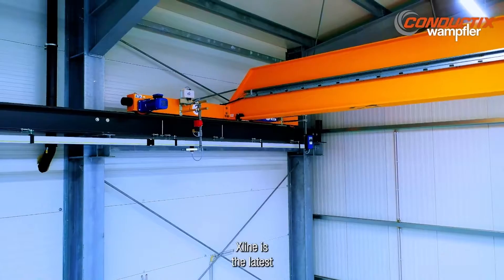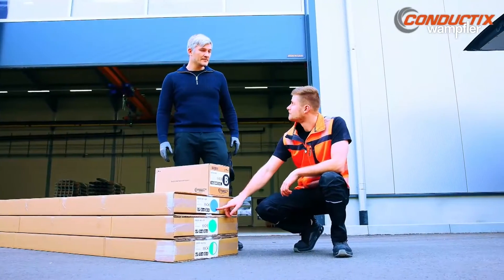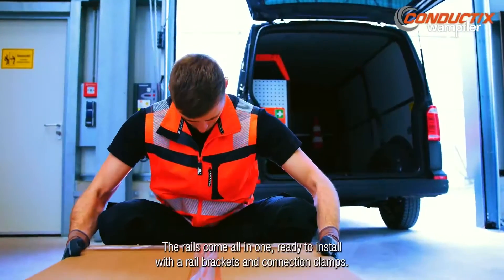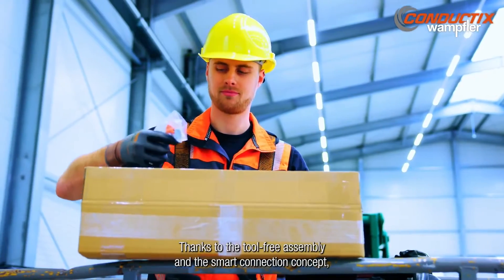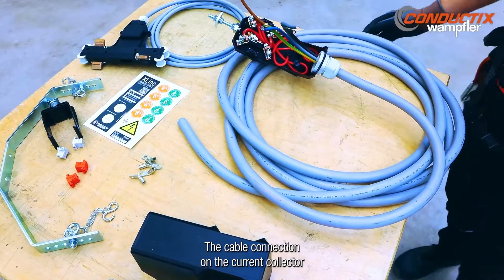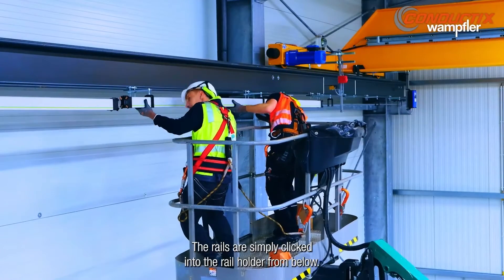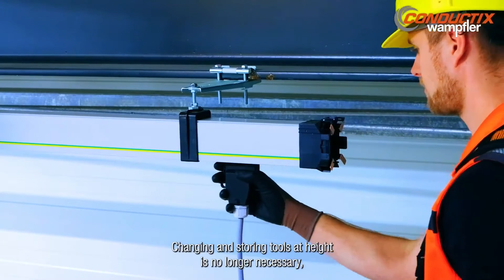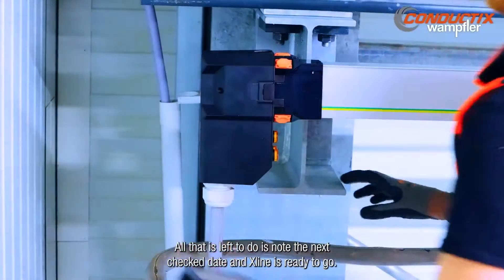Overhead Cranes: Xline - The quick and easy Conductor Rail for the runway electrification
Conductix-Wampfler sets future proof solution standards for overhead cranes. For the overhead crane runway electrification our brand-new Xline conductor rail is your perfect fit.

The innovative enclosed conductor rail, featuring an X-arrangement for top contact quality and stability. With only one collector needed and a torsion-resistant design, Xline ensures constant contact in all temperatures, reducing maintenance needs. Tool-free assembly saves time on-site, while streamlined logistics simplify order processing. Ideal for indoor Overhead Cranes, Xline offers efficient and reliable power transmission.